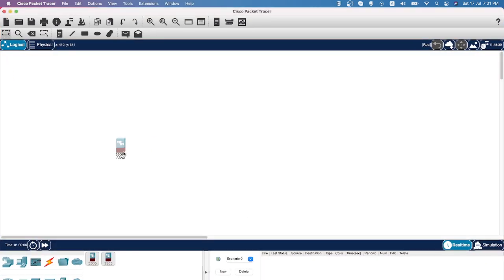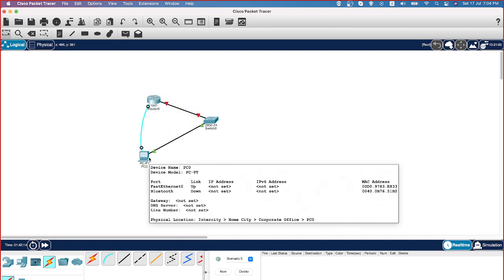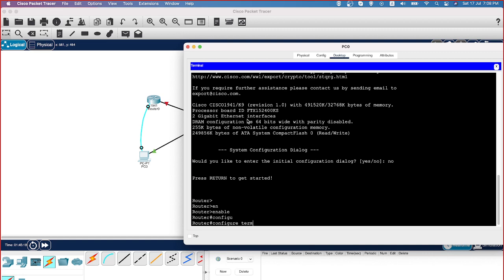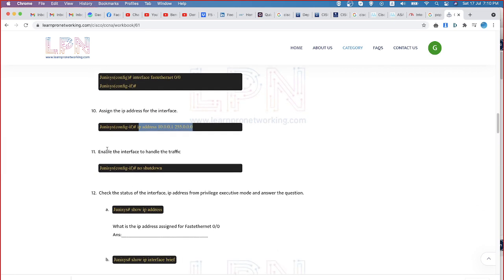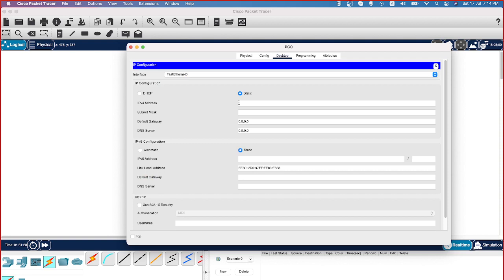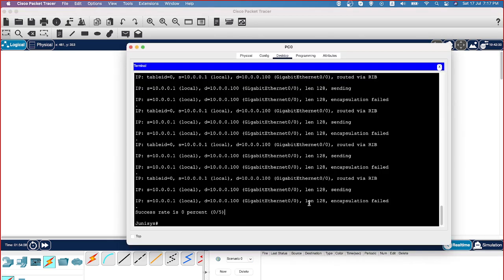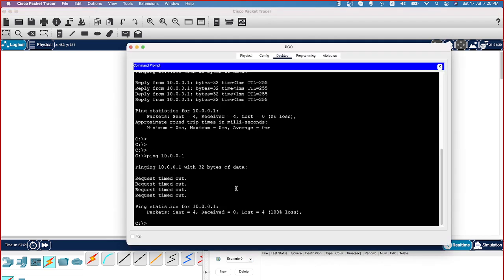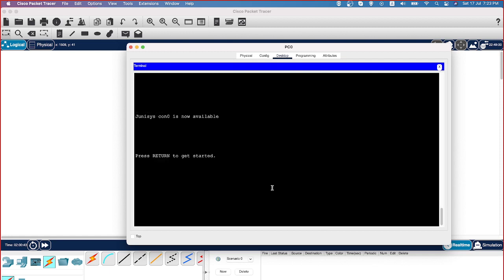CCNA Live Class - Basic Lab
Cisco
CCNA
Networking
Cisco Routers
Router configuration
Basic CLI